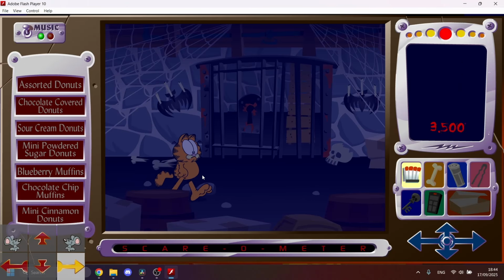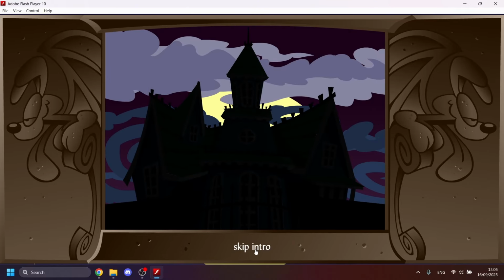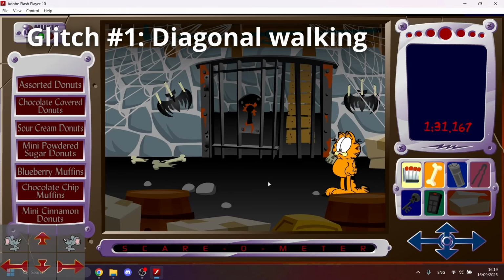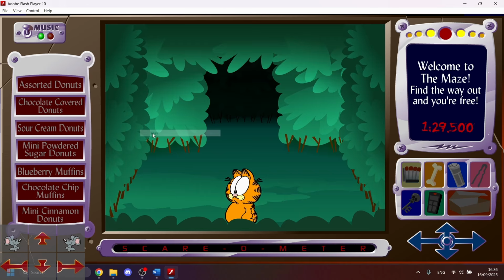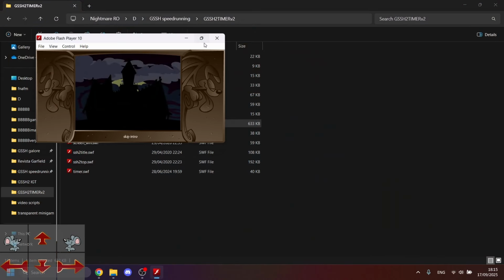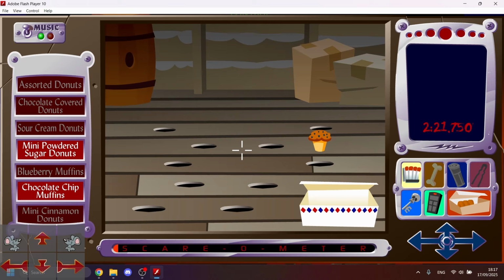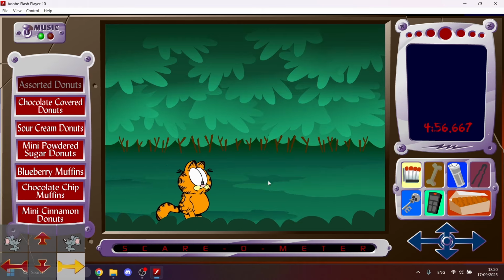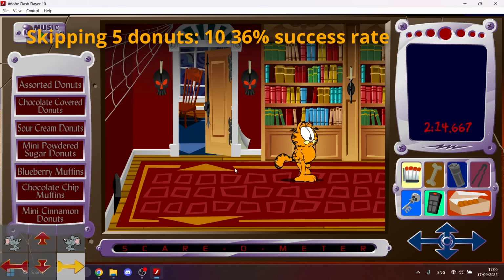How to Speedrun Garfield's Scary Scavenger Hunt 2 for Beginners (Any% Warpless)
Once you've recorded your speedrun, submit it to the GSSH 2 leaderboards

This is the official™ GSSH 2 speedrunning beginner guide to get you started on your journey! Here you'll learn how to download everything you need to play the game, how to perform all the useful glitches, and how to use the most optimal routes for Any% Warpless Random Seed.

0:00 Intro
0:31 How to download and play
4:19 Glitches explained
7:21 Warpless beginner route
14:16 Advanced routes
15:52 Outro